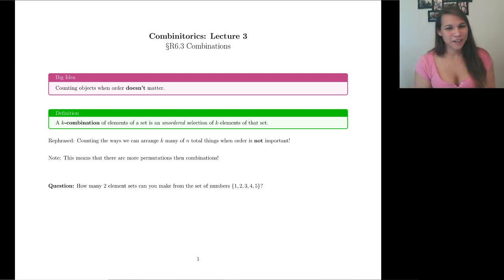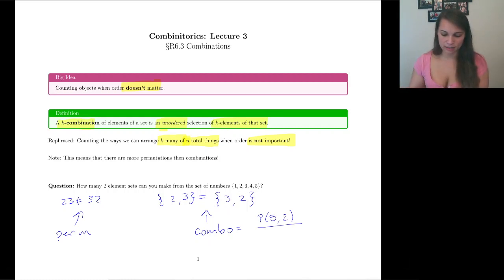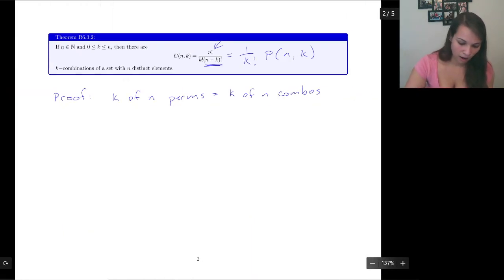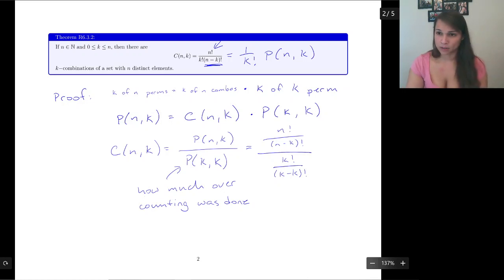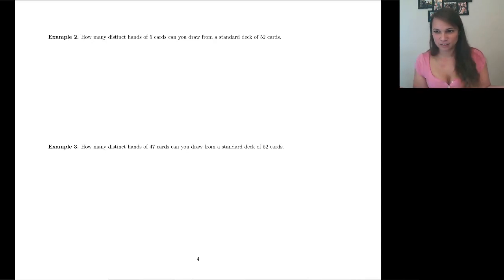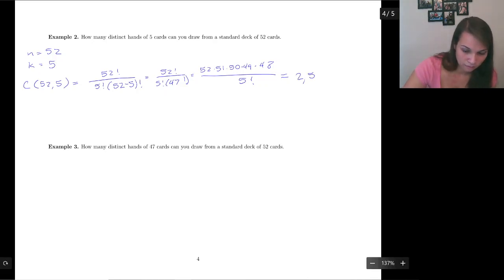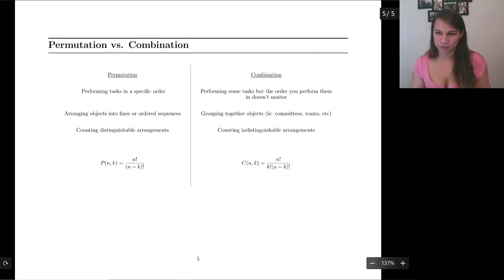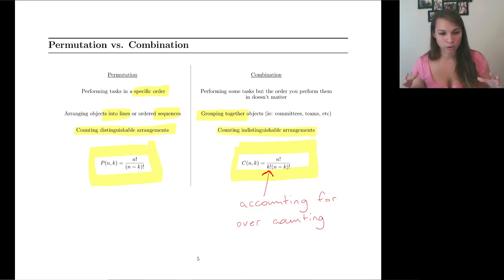Combinatorics | Part 3 - Combinations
This video is about:
- Counting objects when order DOESN'T matter
- Combinations
- k-combinations
- Combinations vs permutations

Sections correspond to "Discrete Mathematics and Its Applications" by Rosen.